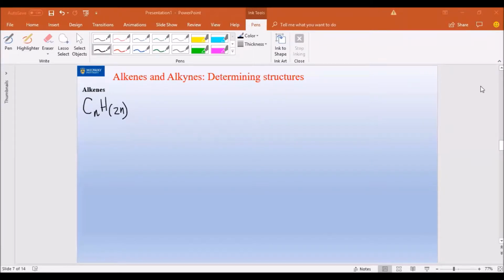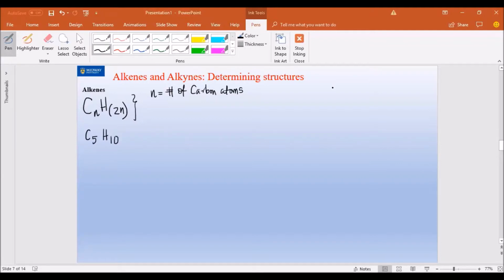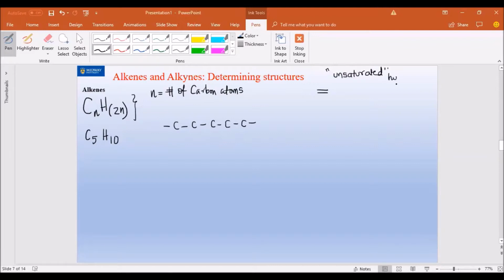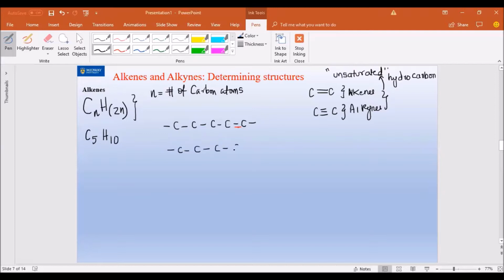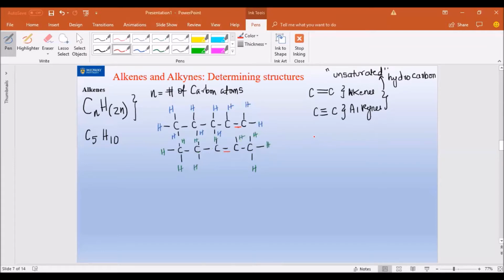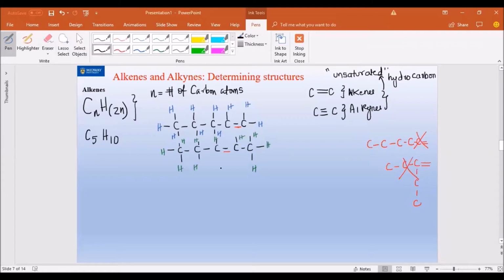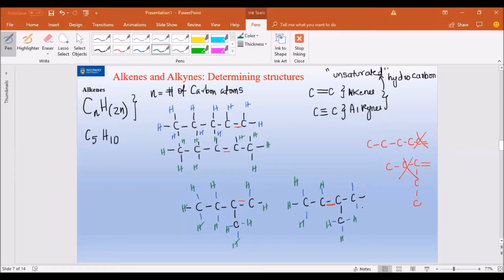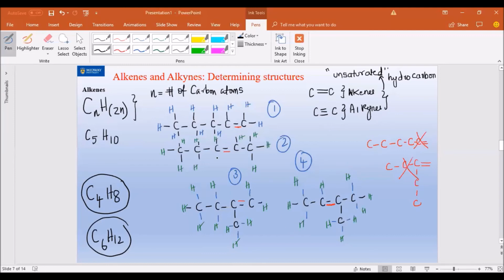Alkenes and Alkynes Determining Structures 1/3